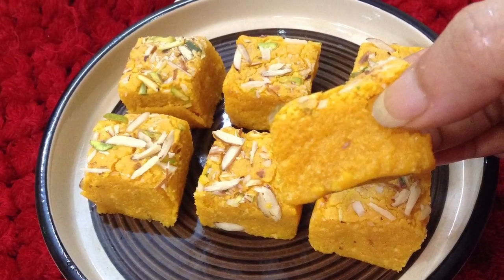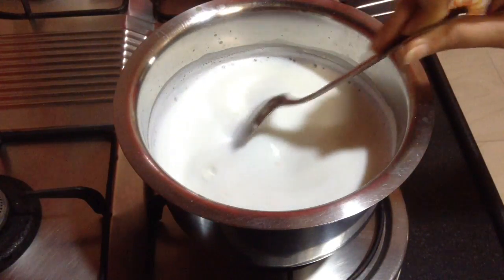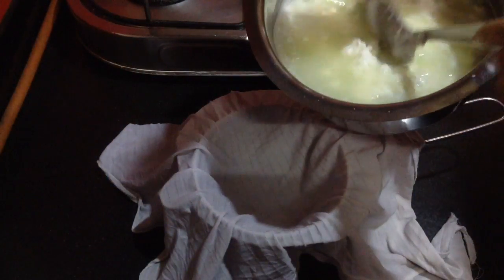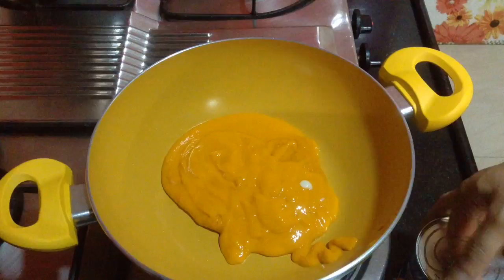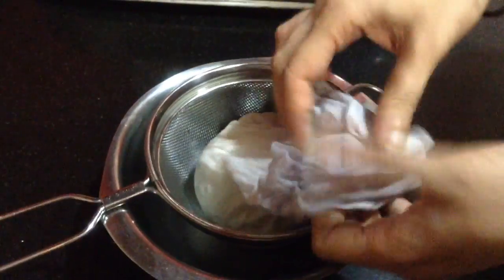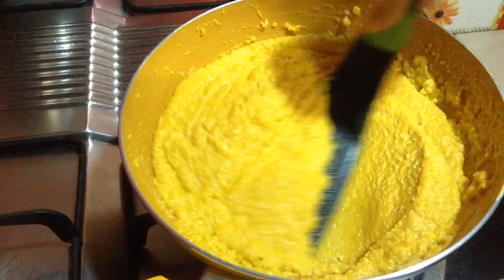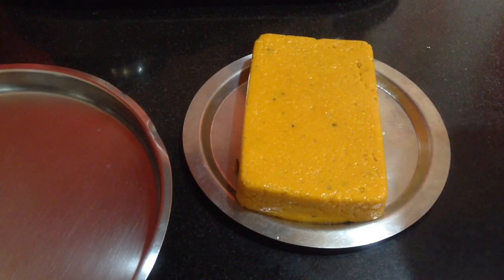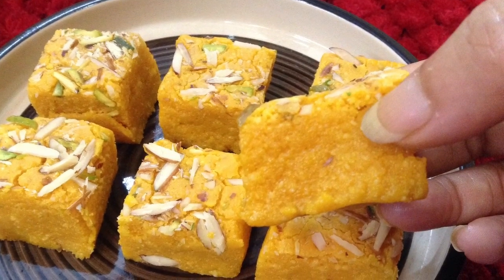हलवाई स्टाइल मैंगो बर्फी बनाने की रेसिपी | halwai style mango Barfi recipe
Ingredients:

1 medium bowl mango pulp
600 gms condensed milk
1 ltr full fat milk
1 tsp green cardamom powder
pinch of saffron strands
2 tbsp milk Shahi Tukda recipe:

angoori rasmalai recipe:

Dish for Rakhi, sweets for Raksha bandhan, rakhi ke liye mithai, Raksha bandhan ke liye sweets, Raksha bandhan ke liye sweets, rakhi special recipe,